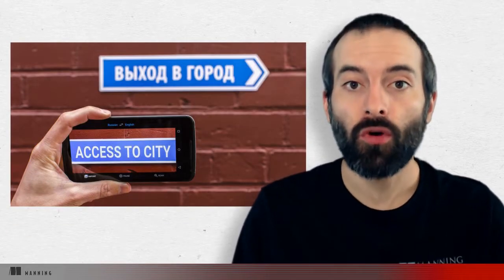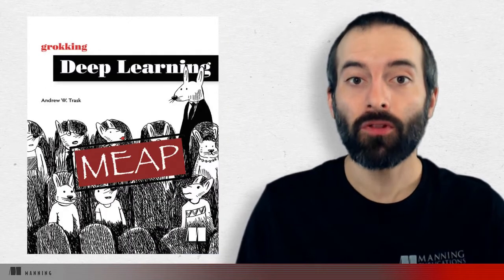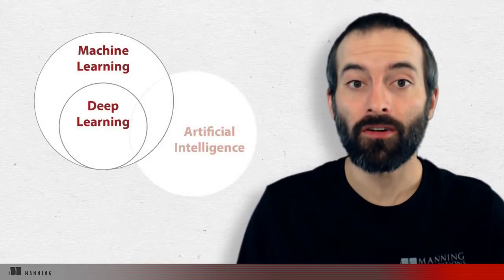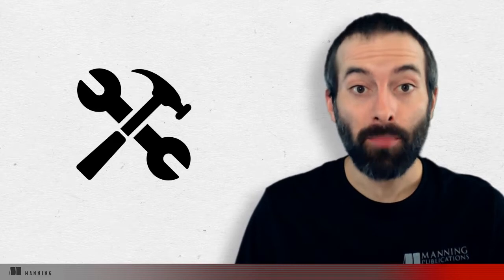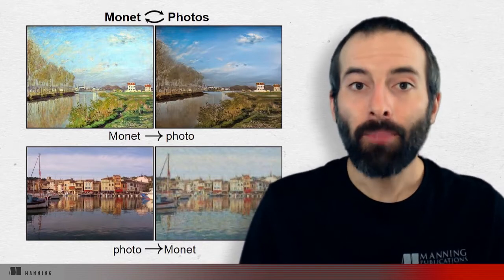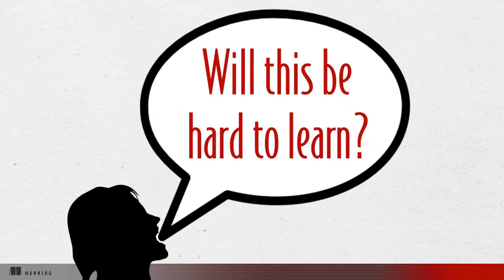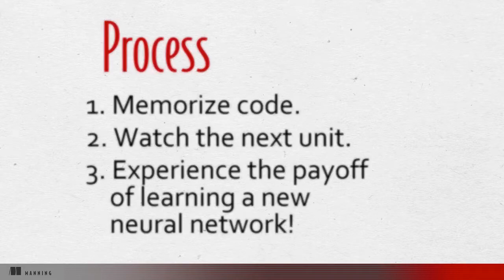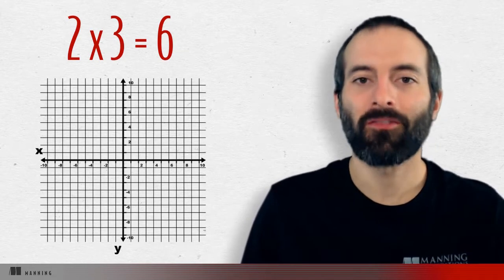Grokking Deep Learning in Motion: course intro